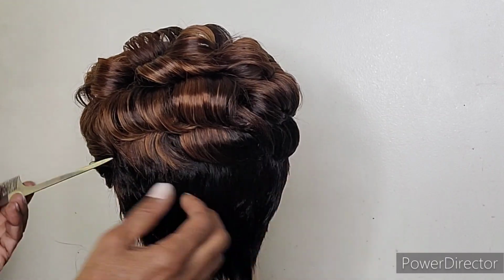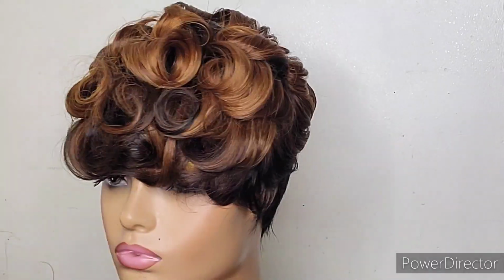My handlers left me... So I'm here to surprise them with a surprise...How To Cut Pixie Mushroom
Thought i was going to leave my Handlers Hanging???